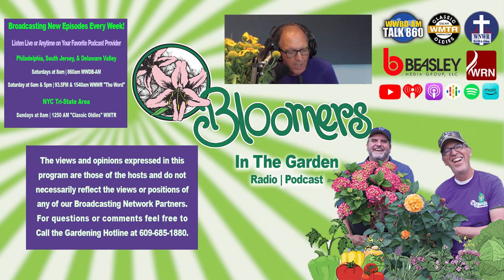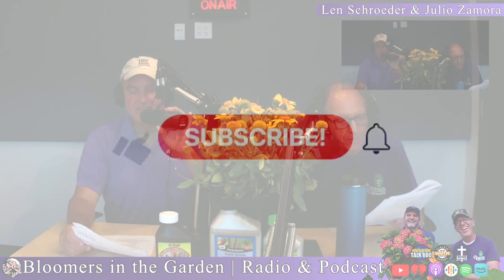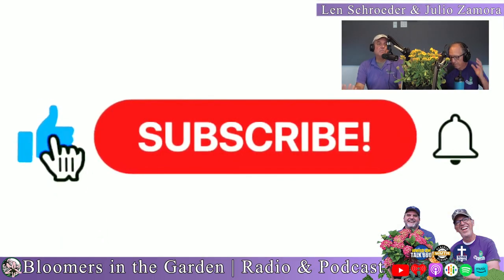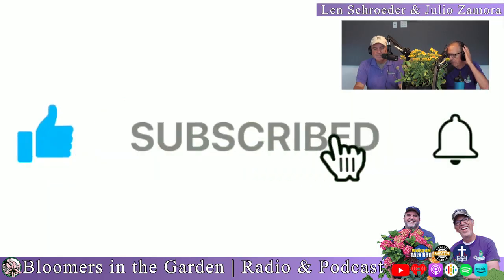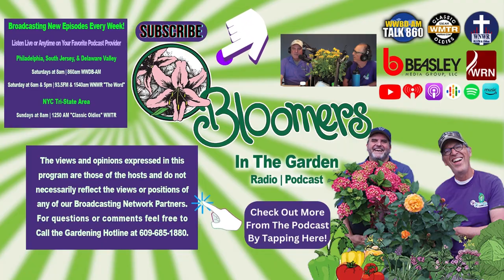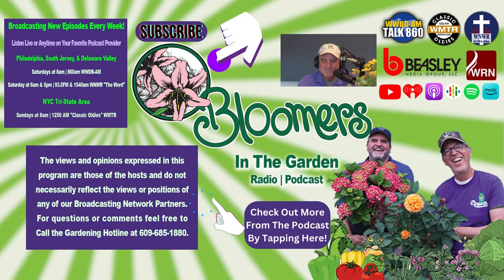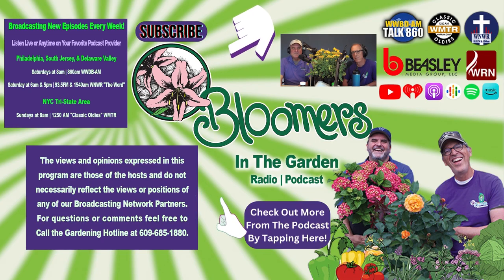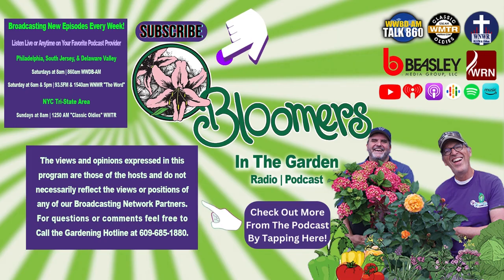Garden Art: Transforming Your Garden Into An Art Exhibit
In this Bloomers in the Garden Clip, we showcase the boundless possibilities of enhancing your landscape with unique and meaningful pieces. Delve into the enchanting realm of bird baths, feeders, and fountains that serve both functional and aesthetic purposes, inviting nature's creatures to be part of your tranquil retreat. Discover the beauty of kinetic wind catchers that dance with the breeze, and the warm glow of solar-powered lights that transform your space into a magical haven after dark. Let us inspire you to infuse your garden with art that resonates with your soul, creating a sanctuary that truly reflects your personality and tells your story.